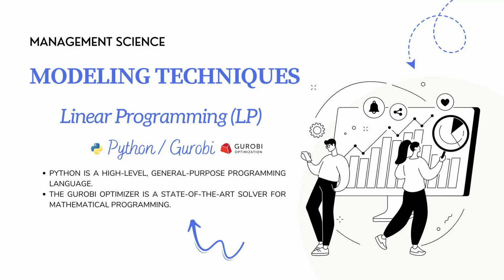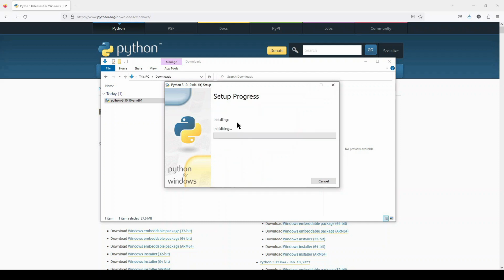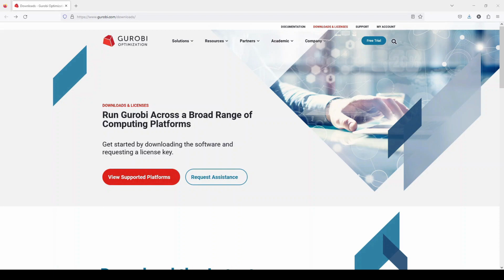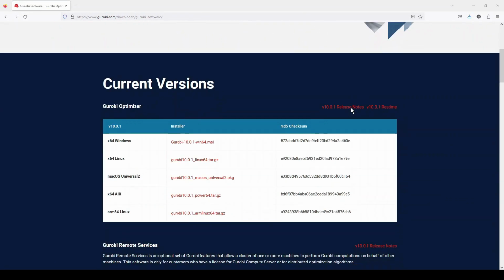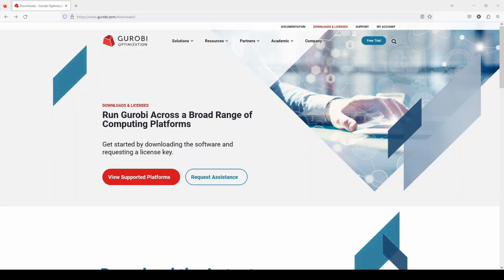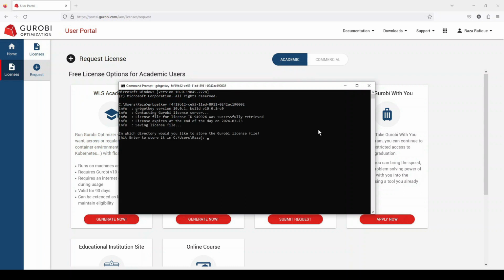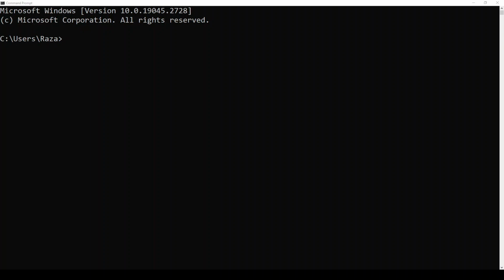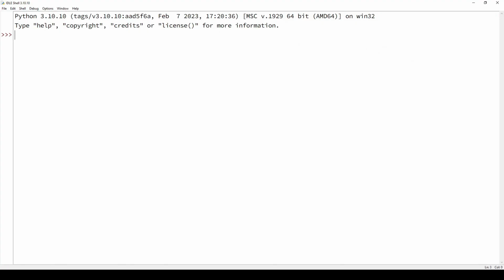Python & Gurobi Optimization Install | Academic License Install | Gurobi - Python Configuration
1. To download Python:
2. To download Gurobi Optimization Solver
*** To update the PIP package manager type the following command:
*** To configure gurobi with python type the following command:
pip install gurobipy
*** To install Jupyter Lab with pip type the following command:
*** Once installed, type the following command to launch Jupyter Lab:
jupyter-lab